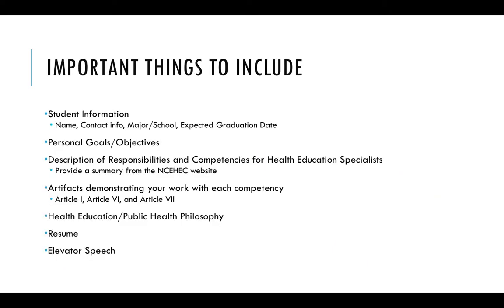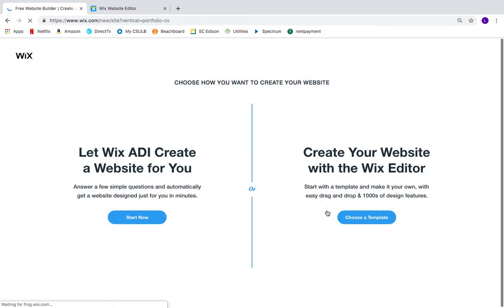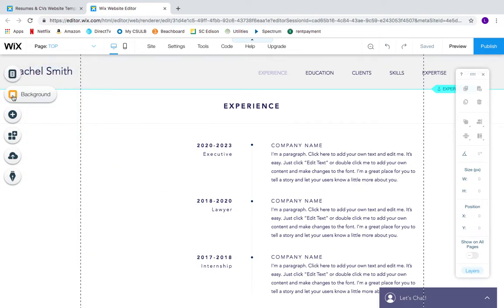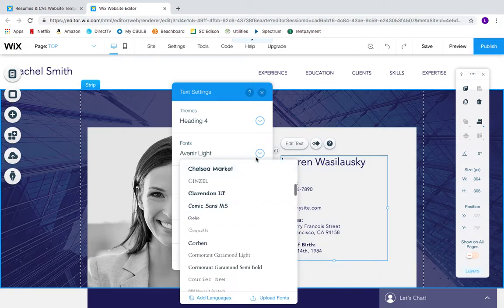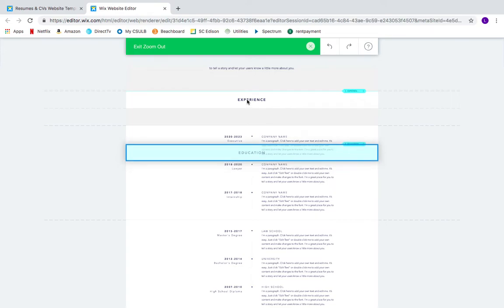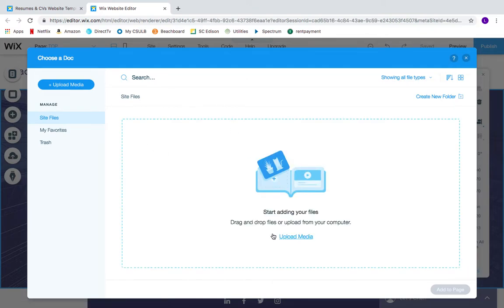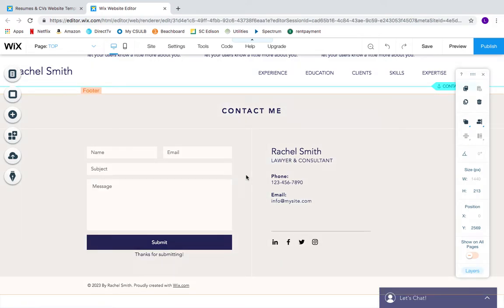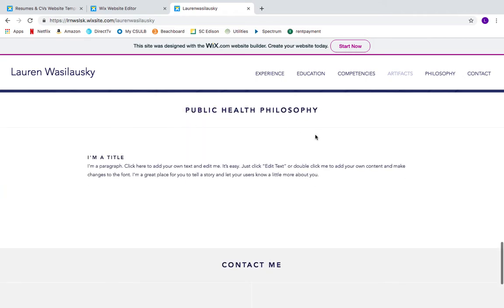Wix.com "How To"